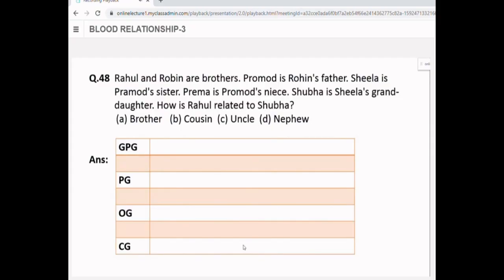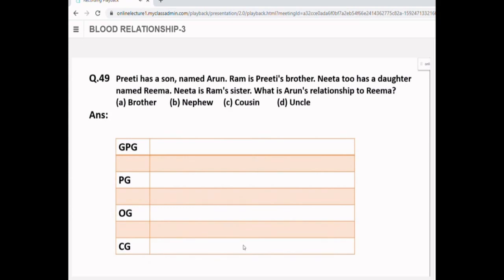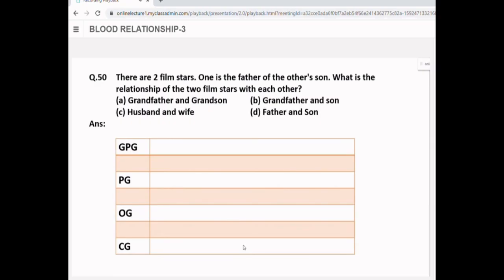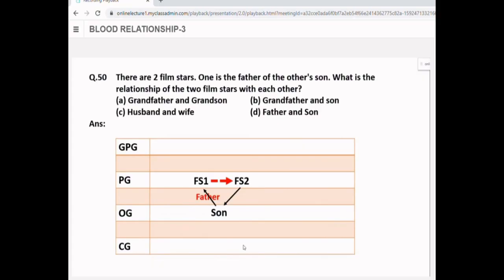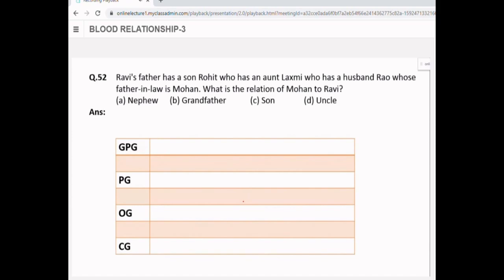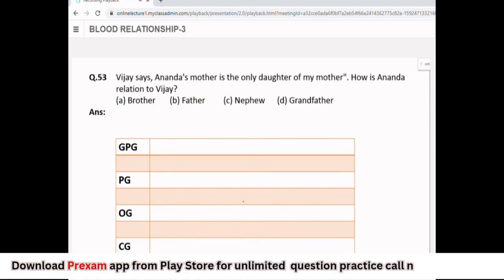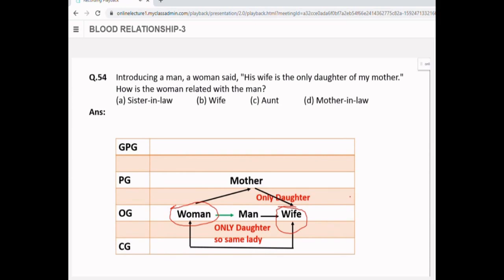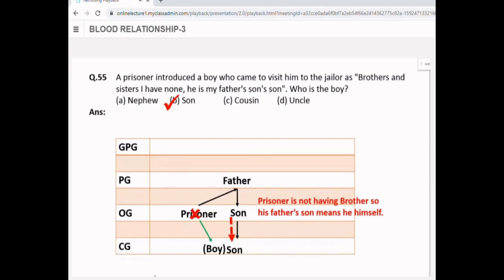CAFC | Logical Reasoning | Blood Relations | Basic Concepts & Tricks | Lecture-3|part-1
In this video, we begin Lecture 1 – Part 1 of the topic Blood Relations under Logical Reasoning for CA Foundation.

📌 What you'll learn in this video:

Introduction to Blood Relation problems

Basic family terms and relations

Techniques to solve relation-based questions

Shortcuts, symbols & diagrammatic methods

Sample questions with easy explanations

This topic is important for your CA Foundation Logical Reasoning preparation.